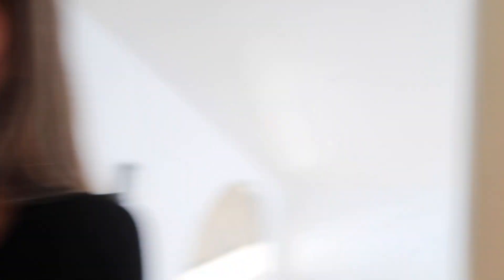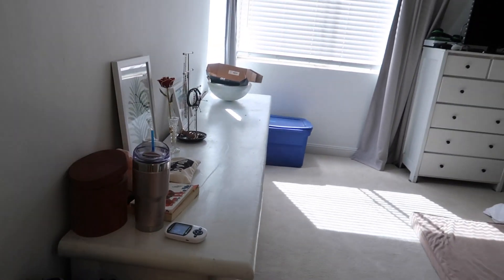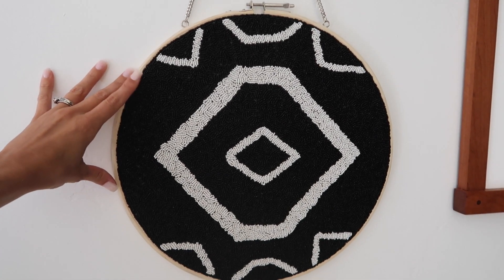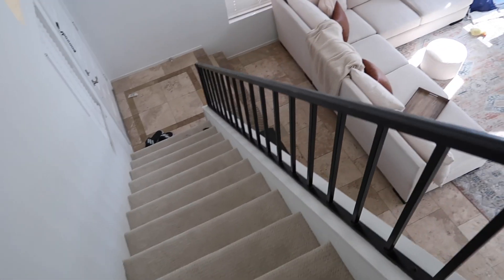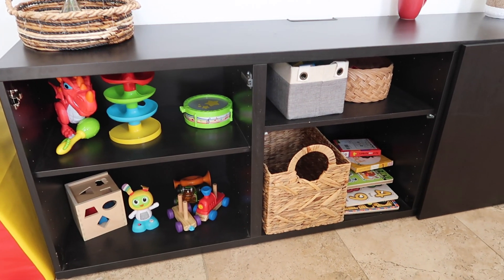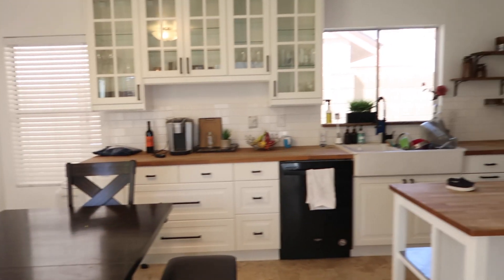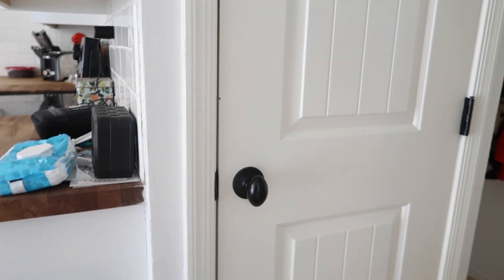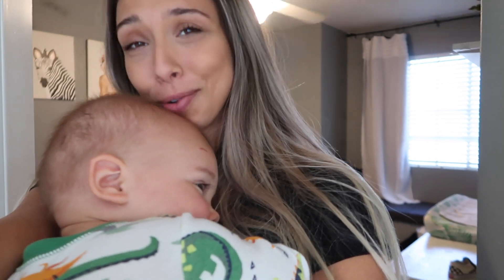MODERN BOHO HOUSE TOUR / renovations + decor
I hope you guys enjoy this updated house tour! As I mentioned multiple times in the video lol, it is a work in progress & still has a bit to go! Also, I apologize again for all the messes - I decided to film this video last minute! It has been so much fun renovating and decorating a house to make it feel like our own. I will link as many items as possIble although most things were thrifted and found at Home Goods / TJ Maxx!

P R O D U C T S:

PAINT COLORS:
White walls- Sherwin Williams “Pure White”
Bedroom accent wall- Sherwin Williams “Carbonized”

LEATHER PILLOW COVERS

KITCHEN
BLACK FAUCET
AMBERS JARS

BATHROOMS
SHOWER CURTAIN
BATH TOWELS